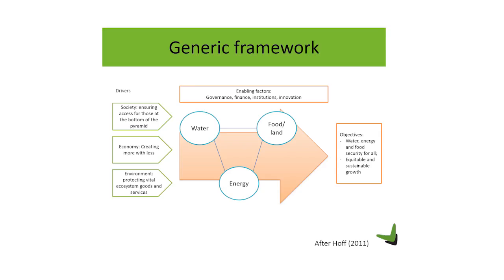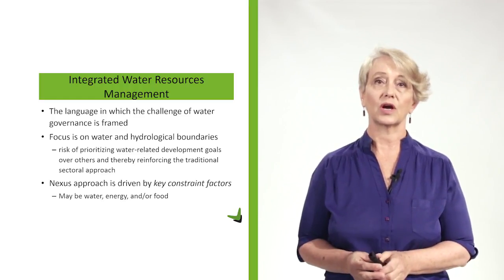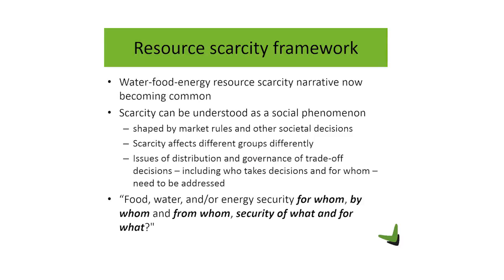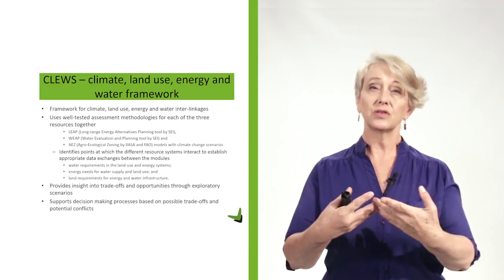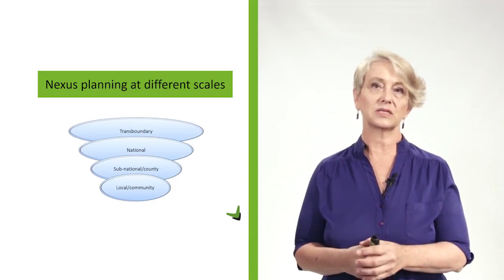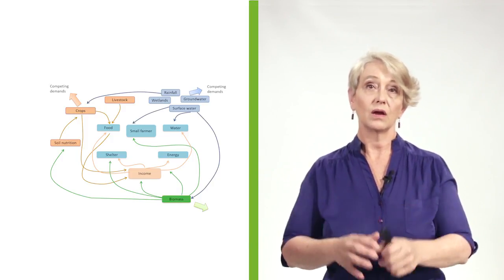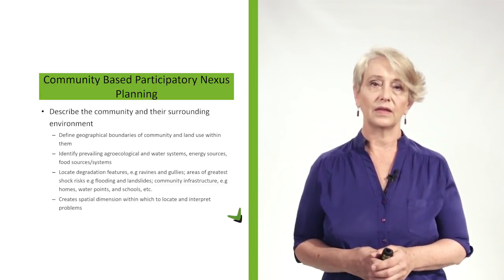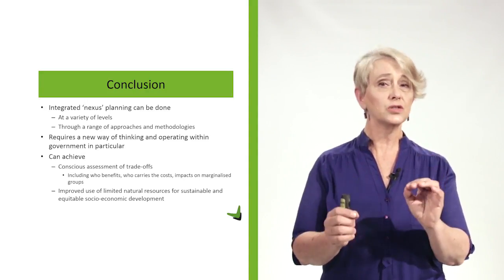Integrated Water Energy Food (WEF) planning Part 2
Integrated WEF planning with Dr. Pinnie Sithole